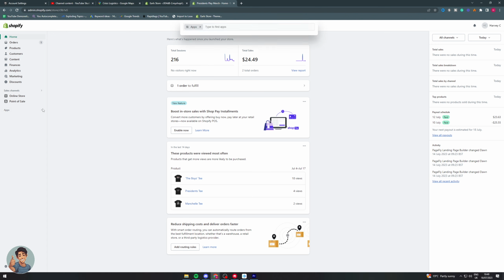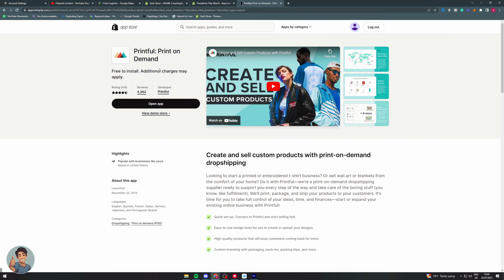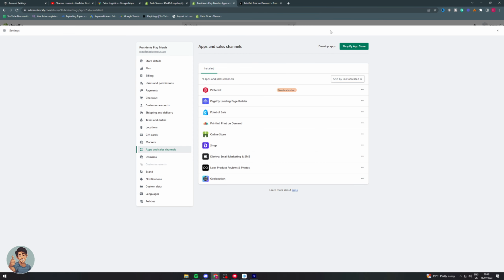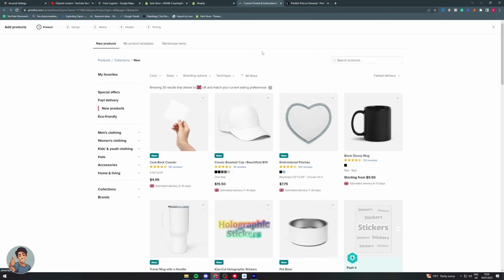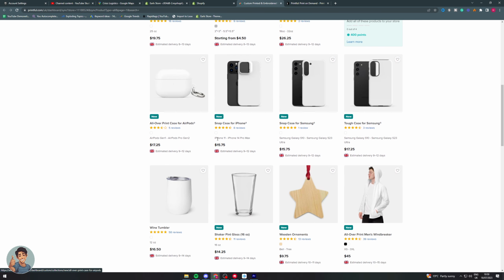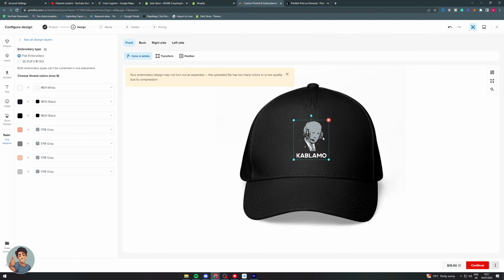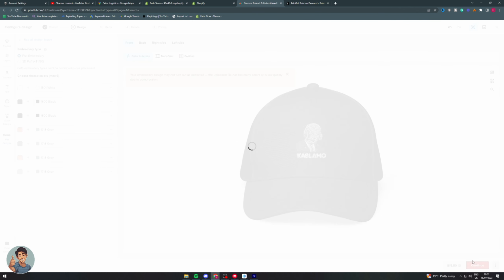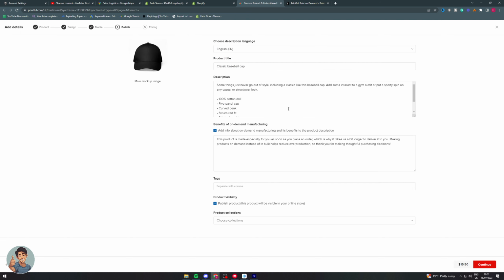How To Connect Printful On Shopify (Quick & Easy)